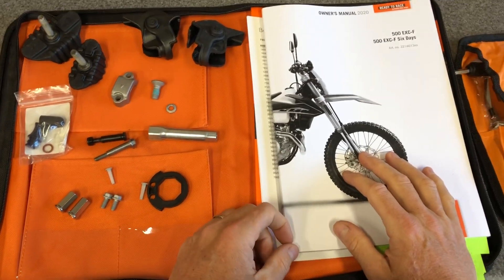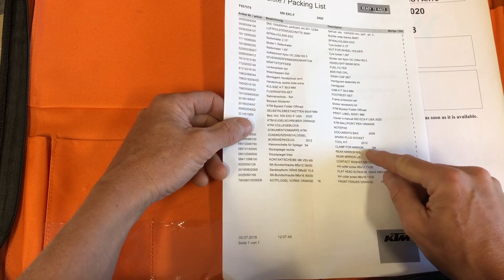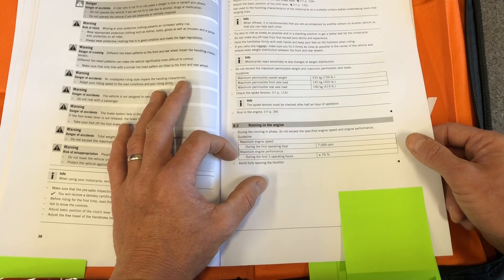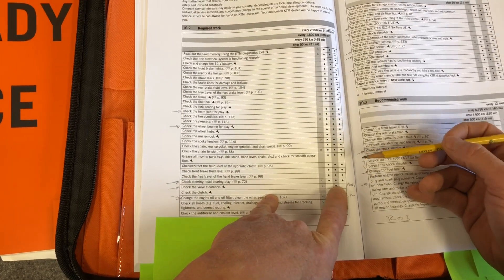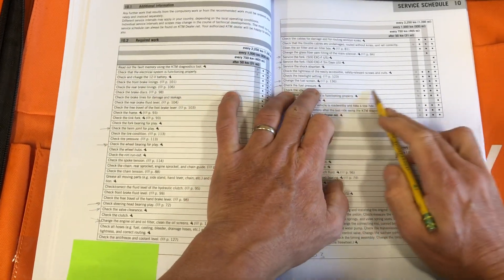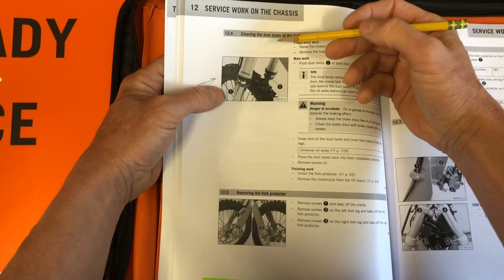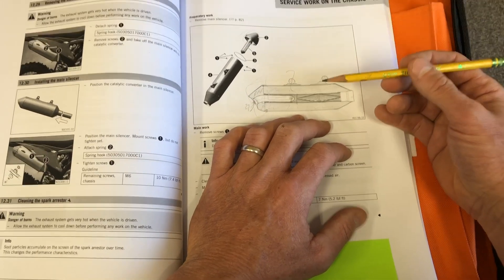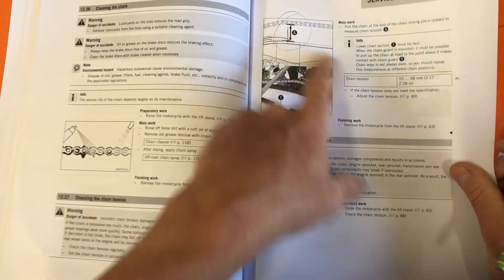20-23 KTM EXC-F, XCF-W, FE, FEs OWNER’S MANUAL WALK THROUGH AND NEW BIKE TIPS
Let’s take a thorough look at the new bike binder, OE tool kit, new bike swag and a complete look at the owner’s manual, set up charts, suspension tuning info, maintenance tables, electrical / fuse info and oil recommendations for your new motorcycle.

This info also covers the KTM XCW-F, Husqvarna FE and FEs models from 250-501cc’s

Also check out the most relevant and helpful source of tech help and info for all things KTM or Husky dual sport bikes

6:40

Why you should have a copy of the electrical trouble shooting page from your manual and understand how to read it as well as have an understanding of the fuses in your bike and how to trouble shoot them.

CORRECTIONS
At 1:10 I said 6-700 miles. That should have been hours
It’s been pointed out that Maxia makes a break-in specific engine oil. Check that out for your next rebuild or the second break in run on your bike.